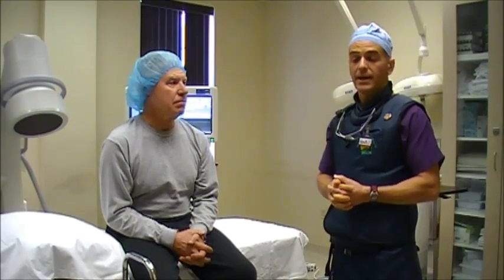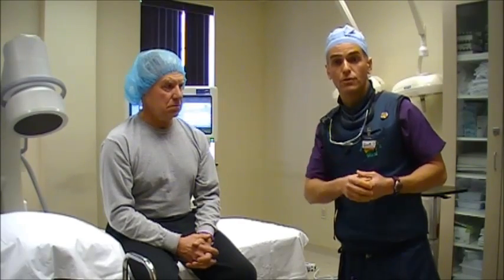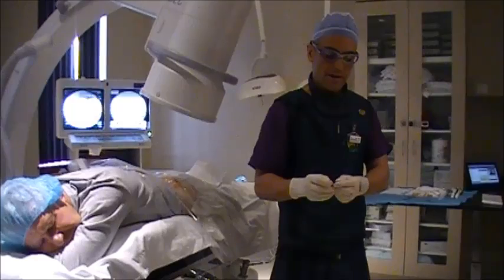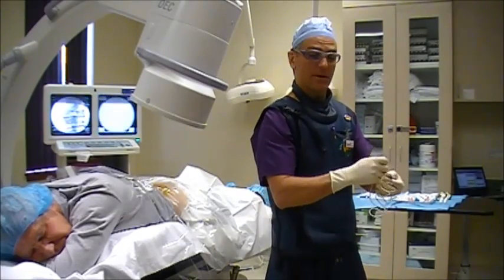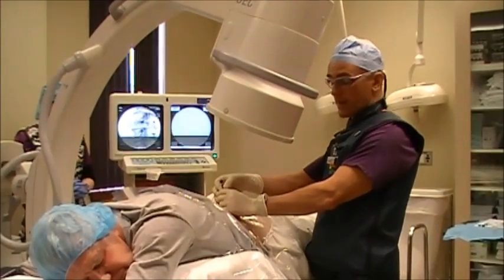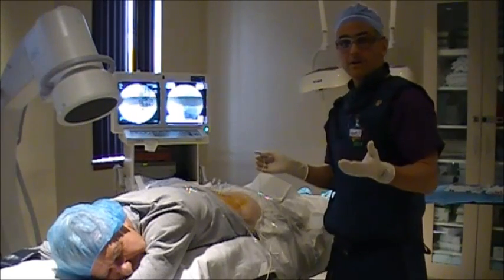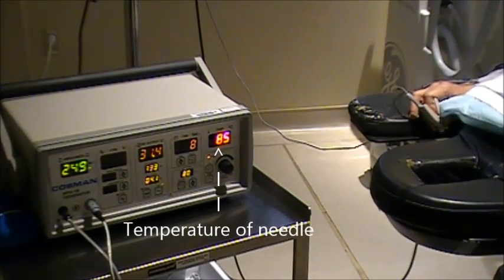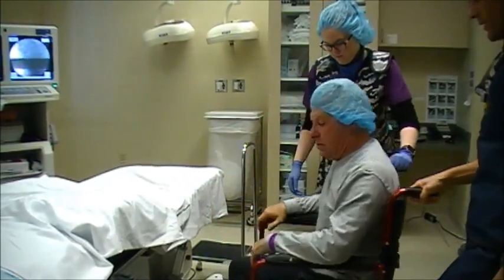Lumbar Radiofrequency Denervation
A medical educational video demonstrating how to perform a pain management procedure indicated to alleviate low back pain due to arthritis of the spine